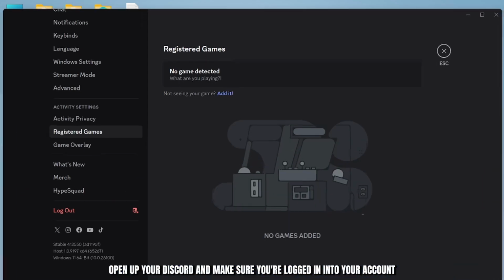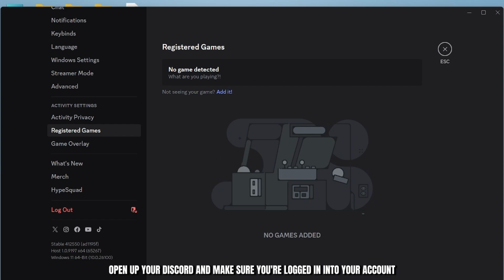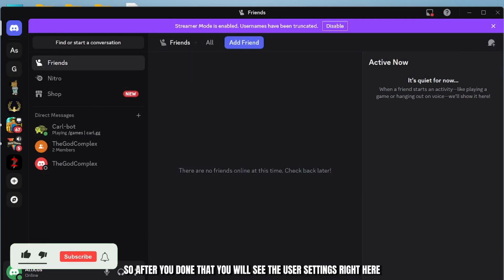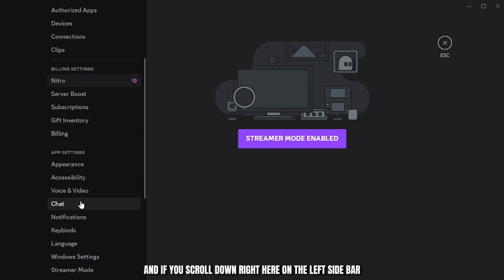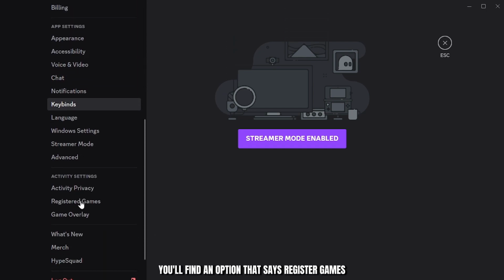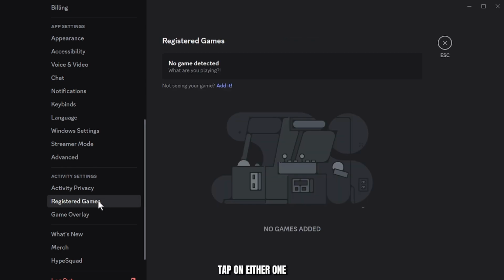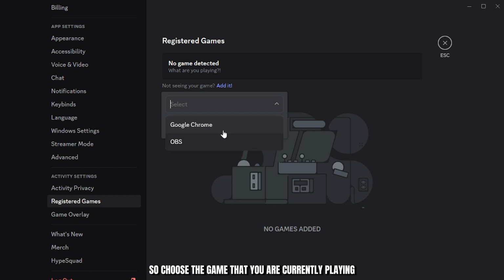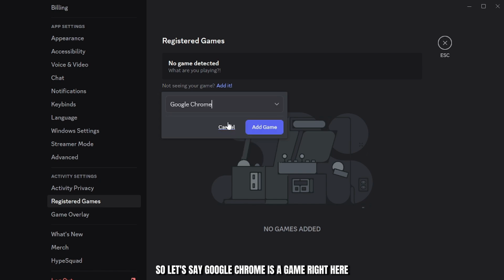How to Get a Custom Playing Status on Discord! Change your Now Playing/Activity Status Working 2025!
Want to show a custom “Now Playing” or activity status on Discord in 2025? 🎮💻 This updated tutorial shows you exactly how to get a custom playing status on your Discord profile — even if you're not using Spotify or a supported app!

What You’ll Learn in This Video:
✅ How to set a custom playing status in the latest Discord version (2025)
✅ Tricks to make it look like you're playing any game or app
✅ How to change or remove your custom activity
✅ Bonus tip: Make your status more fun and unique!

Whether you're trying to prank friends, look busy, or just personalize your Discord presence, this guide has you covered!

📌 Chapters:
⏱ 0:00 - Introduction
⏱ 0:10 - How to Get a Custom Playing Status on Discord